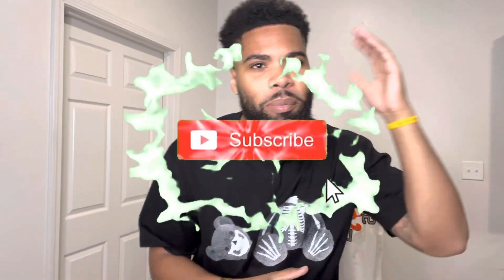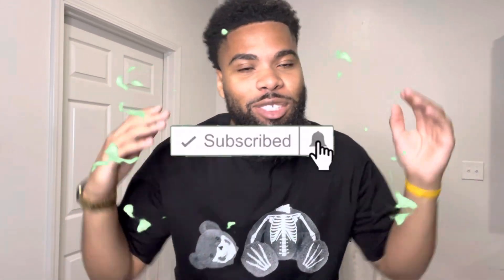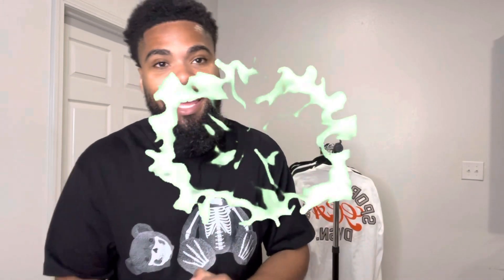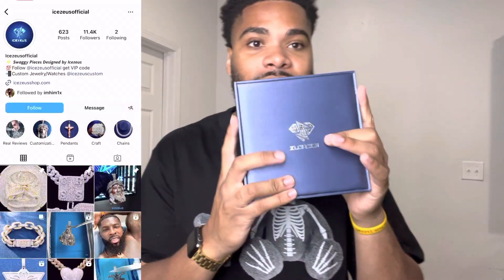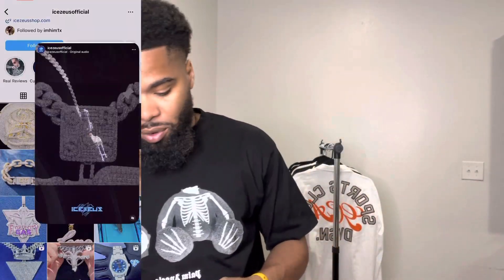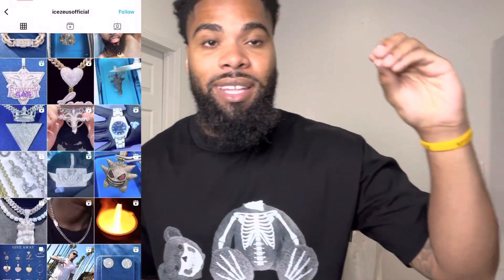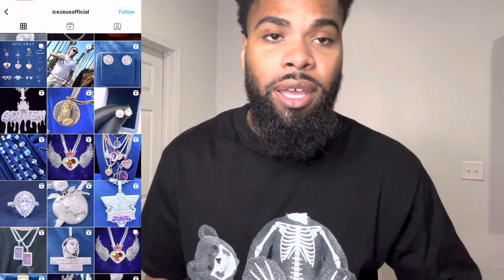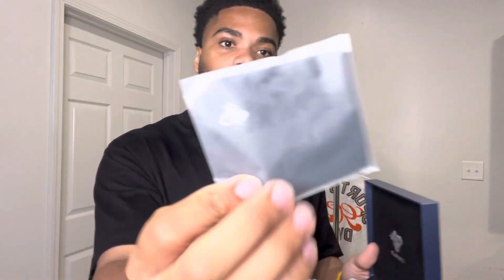ICEZEUS REVIEW ( Jewelry Unboxing)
Links to the item’s

12MM MIAMI CUBAN LINK

Most of my videos are fashion tips , try -on , Sneaker reviews and vlogs.

I post every week! Love y’all and let’s get it!

LINKS!